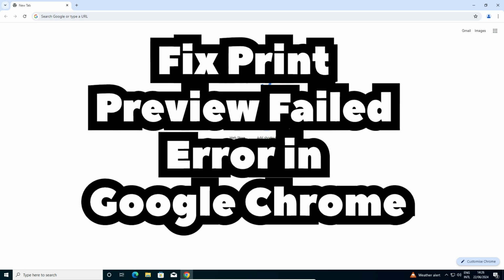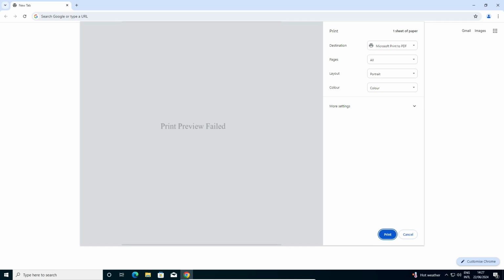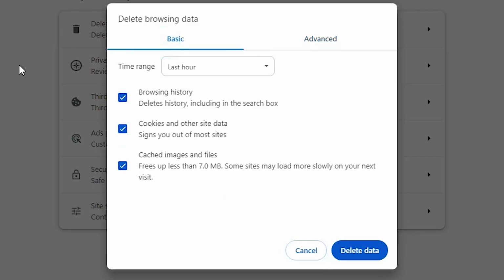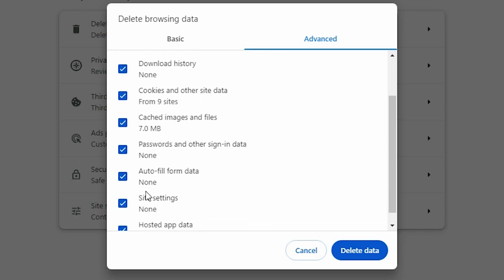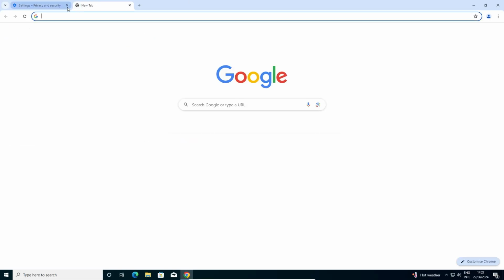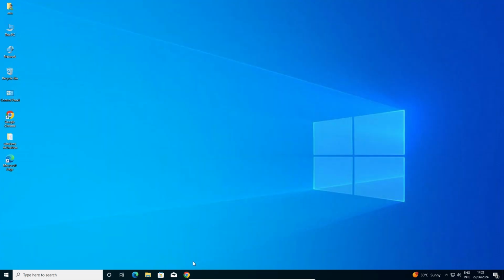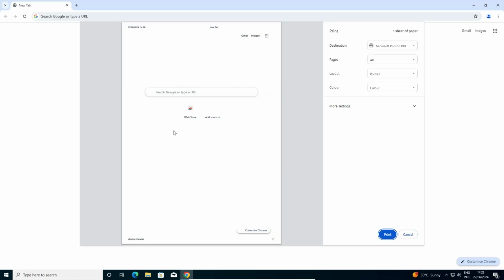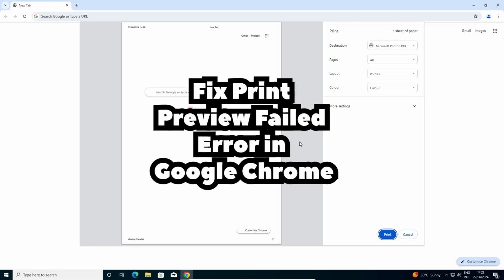How to Fix Print Preview Failed Error in Google Chrome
Are you encountering the "Print Preview Failed" error in Google Chrome? In this video, we'll show you step-by-step how to troubleshoot and fix this common printing issue. Follow along to resolve the problem and get back to printing your documents without any hassle!

In this video, you will learn:
Common causes of the "Print Preview Failed" error in Google Chrome.
How to clear the Chrome browser cache.
How to reset Chrome settings to default.
How to update or reinstall Google Chrome.
Additional troubleshooting tips for fixing print preview issues.

Timestamps:
0:00 - Introduction
0:13 - Common causes of Print Preview Failed error
0:21 - Clearing Chrome browser cache
1:03 - Updating or reinstalling Google Chrome
1:47 - Conclusion